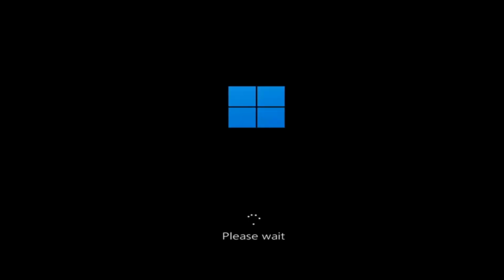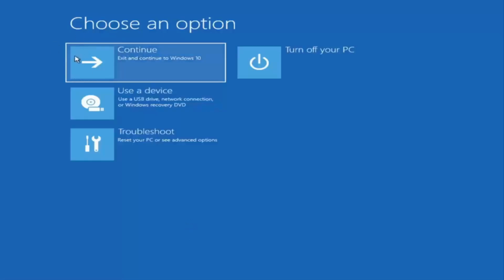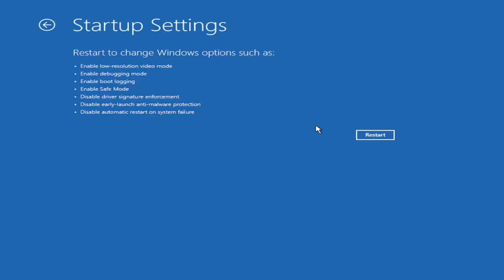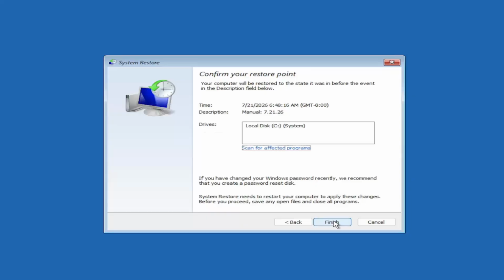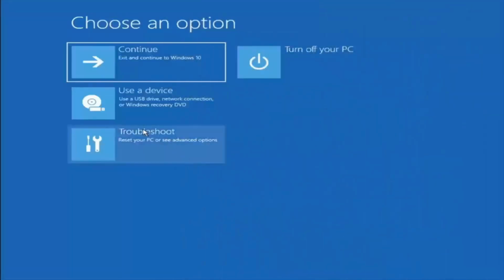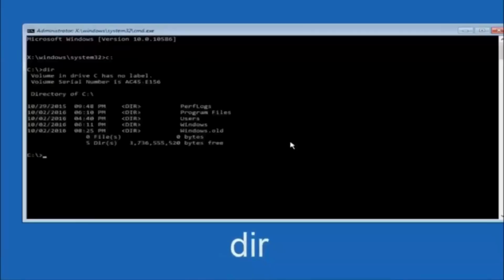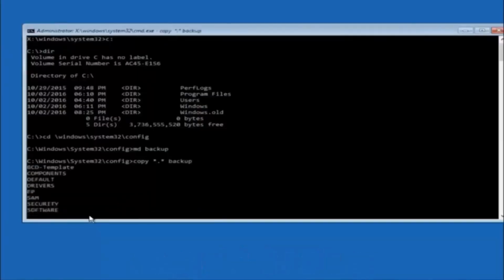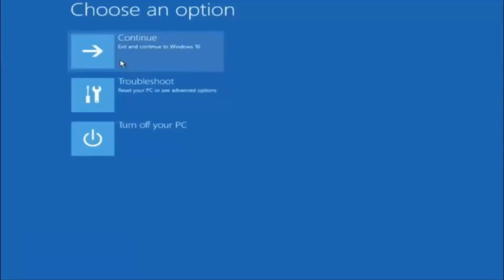Acer ConceptD - How To Fix Black Screen (But Turns On) [Solution]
This tutorial addresses a common issue where the Acer ConceptD laptop or desktop powers on, but the display remains completely black and unresponsive. It highlights the importance of diagnosing whether the problem is caused by hardware failures such as loose or damaged display connections, faulty graphics hardware, motherboard issues, or internal components, or by software glitches that interfere with the display output. The video provides troubleshooting steps to help users identify the root cause without requiring detailed repair procedures, making it easier to understand the underlying problem. Proper diagnosis is essential to restore the display and get the device functioning normally again.

Issues addressed in this tutorial:
Acer ConceptD black screen fix
Device turns on but display stays blank
Troubleshooting black screen problems
Display connection issues and hardware diagnostics
Graphics card and motherboard troubleshooting
Software glitches causing display failure
Screen inspection and hardware troubleshooting tips
Common causes of black screens in high-performance systems
How to diagnose display problems on Acer ConceptD
Solutions for black screen issues in Acer ConceptD

The Acer ConceptD series is designed for creators and professionals, offering powerful performance, but sometimes it encounters a black screen despite powering on. This tutorial emphasizes the importance of determining whether hardware malfunctions or software conflicts are causing the issue. Proper troubleshooting can help restore the display, prevent further damage, and prolong the device’s lifespan. Addressing these common problems ensures reliable operation for creative work and daily tasks.